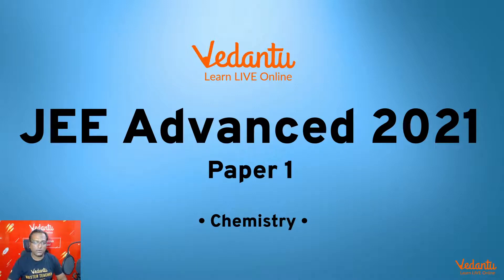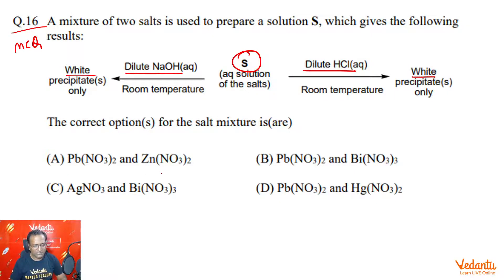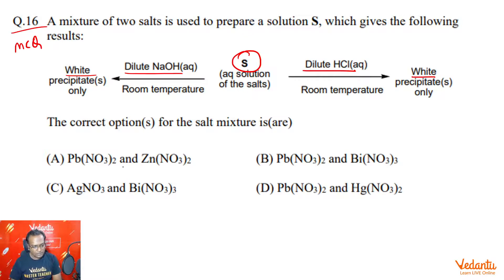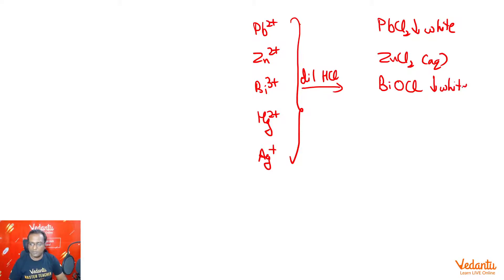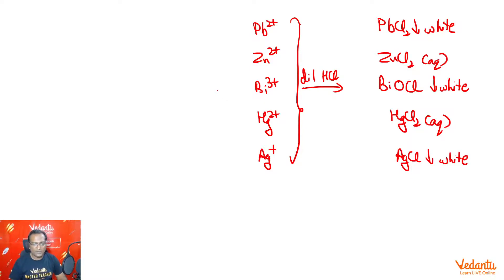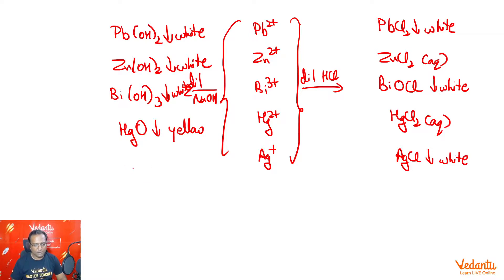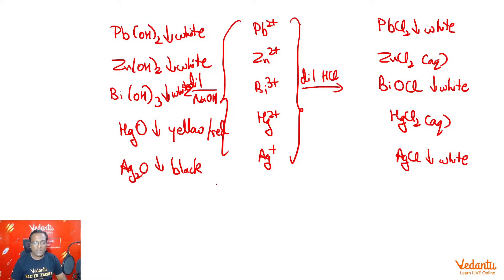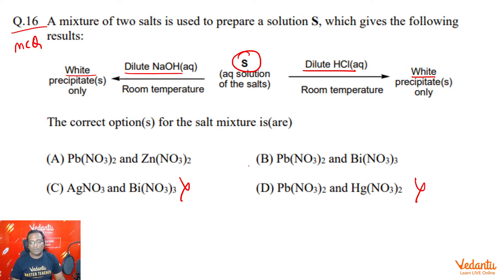JEE Advanced 2021 Paper 1 Chemistry Solutions ( Q-16) | Vedantu